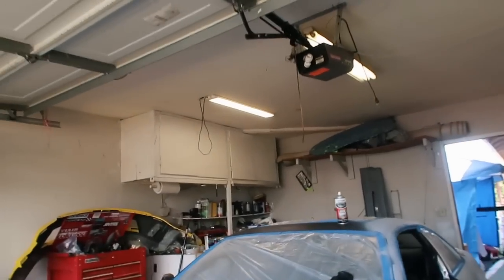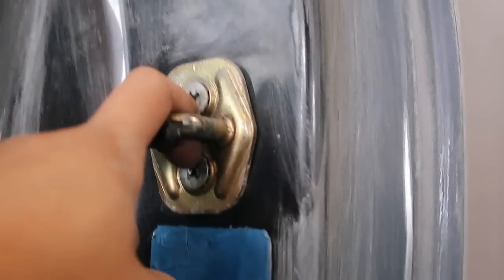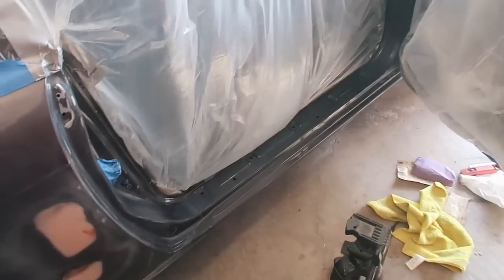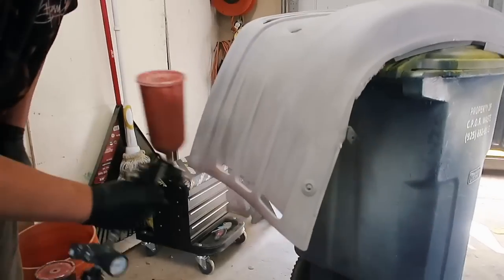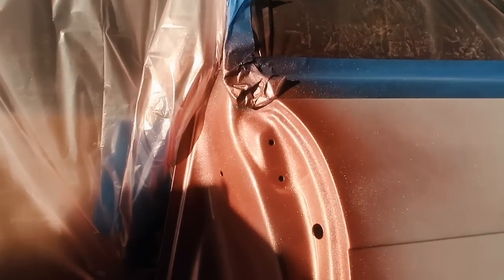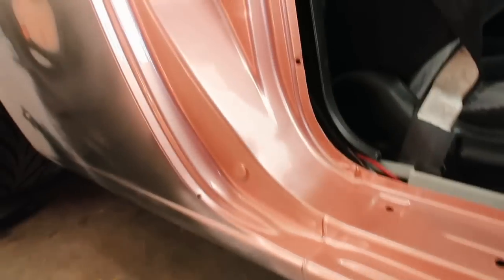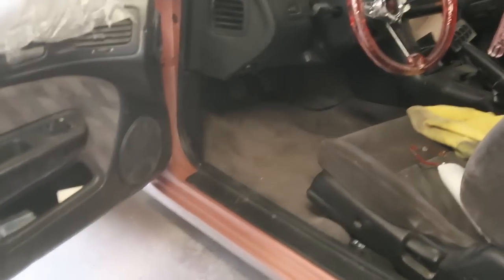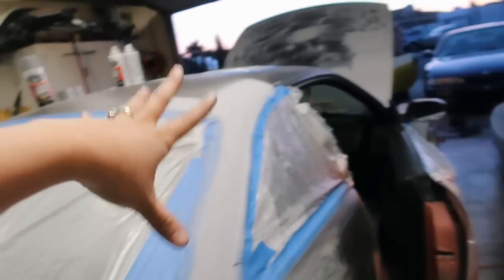Painting My 240SX!! Color Reveal! Pt.1 Door Jambs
Wassup guys! Welcome back to the channel.

camera equipment:
canon g7x mark ii